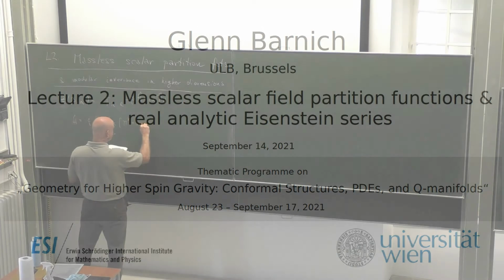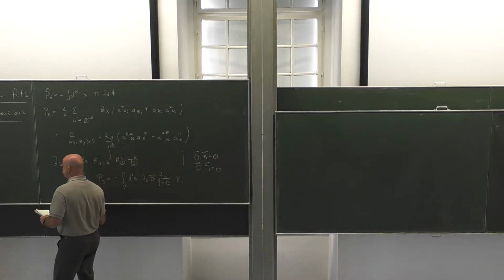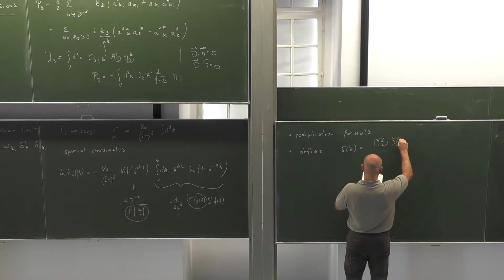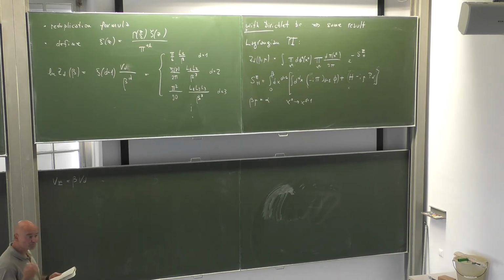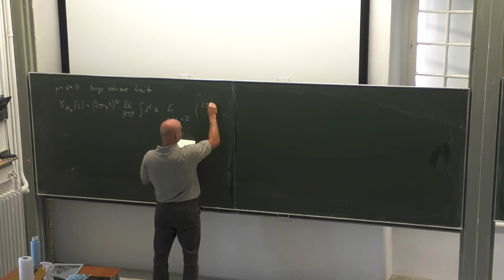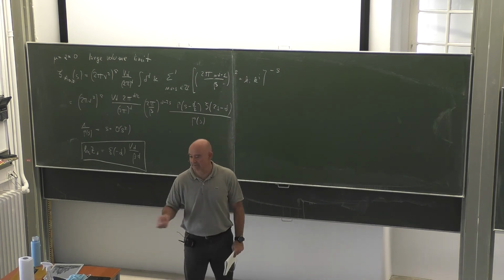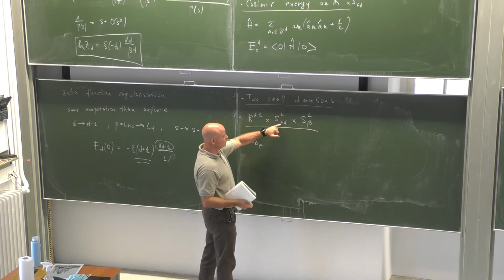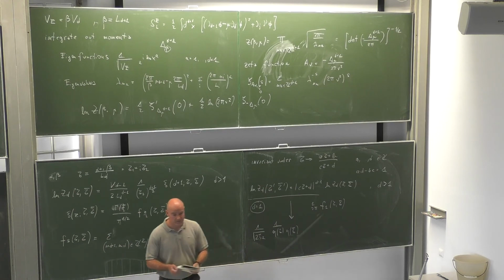Glenn Barnich - Massless scalar field partition functions & real analytic Eisenstein series